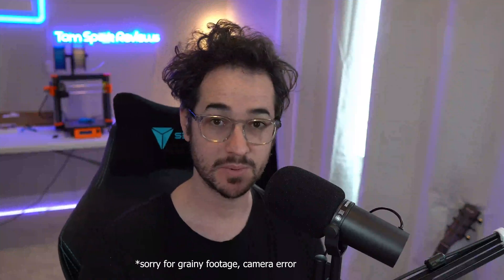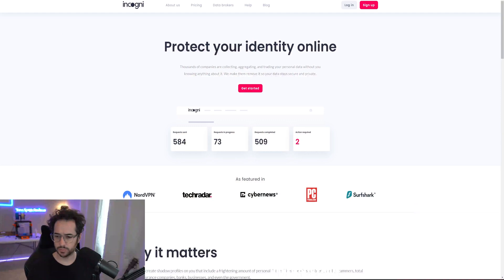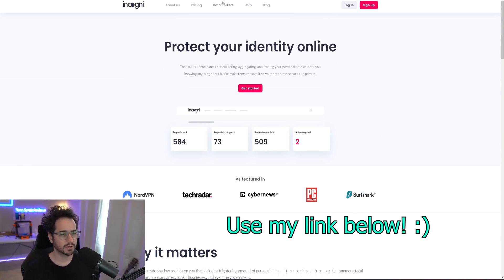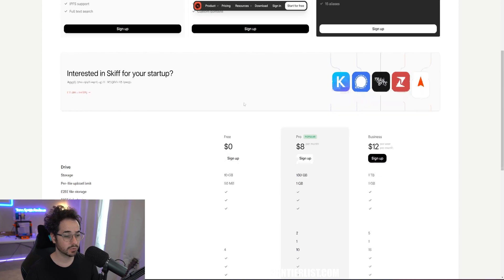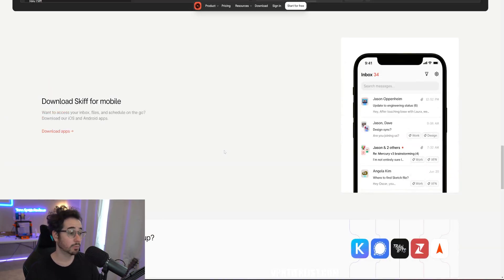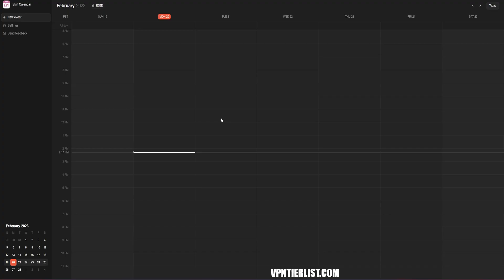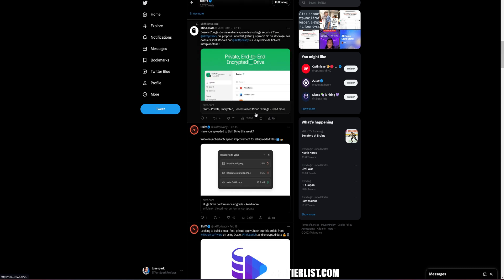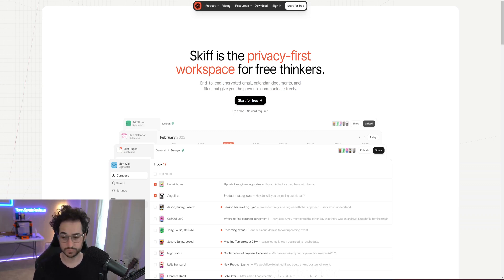Ditch GMAIL and Use this Encrypted Email INSTEAD!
In this video, I discuss what my best encrypted email is in 2023.